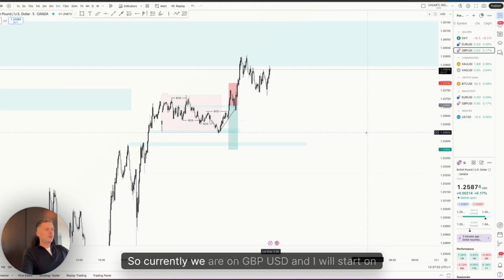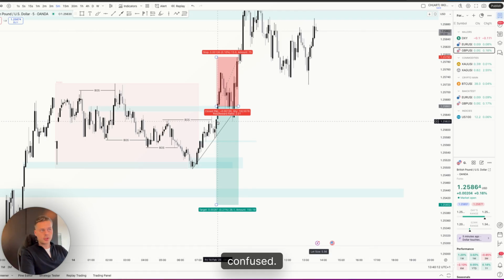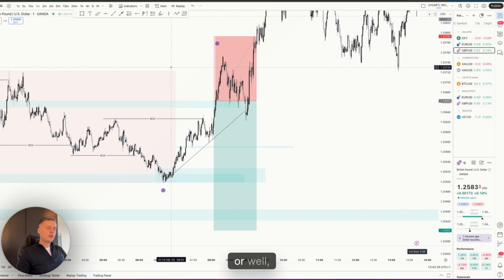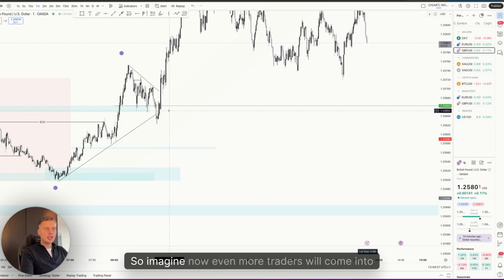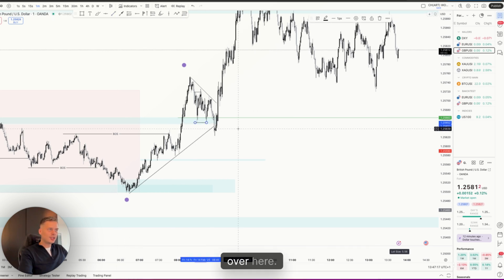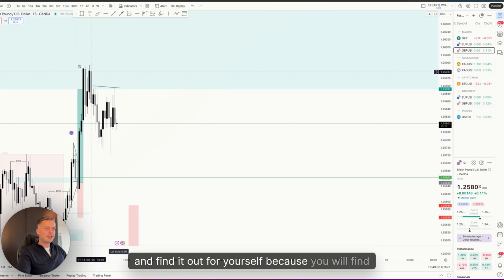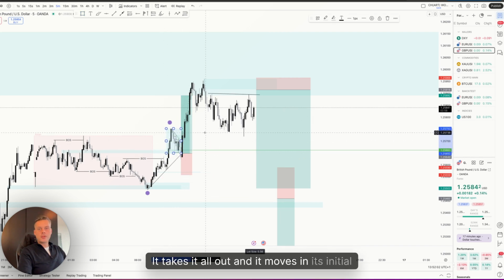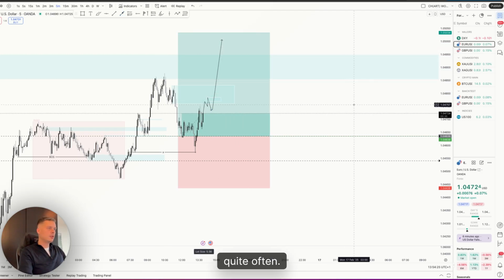How I Lost 1K$.. The TRUTH About Trading That Gurus Won’t Tell You! ⚠️💰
Most so-called "trading experts" only show their big wins, luxury cars, and millionaire lifestyle—but that’s NOT what real day trading is about! The truth? Losses happen, risk is real, and success comes from strategy, patience, and discipline.

In this video, I expose the real side of trading that influencers never talk about. No fake flexing—just raw, unfiltered insights into what it really takes to make it in the markets.